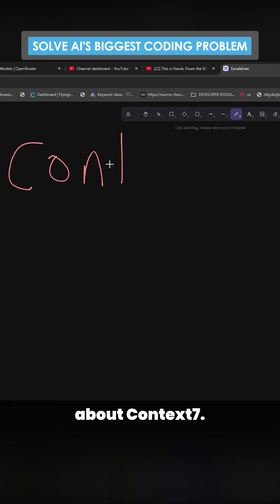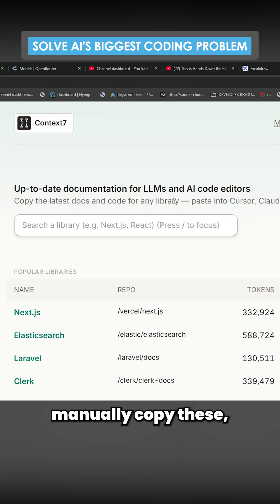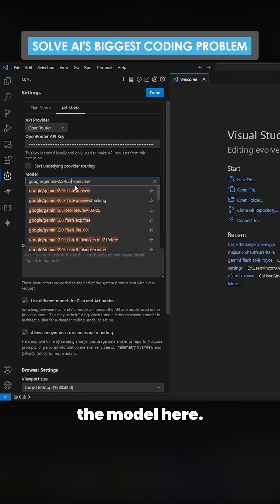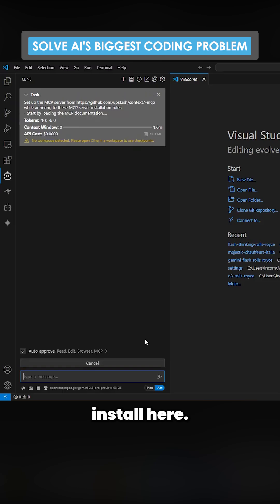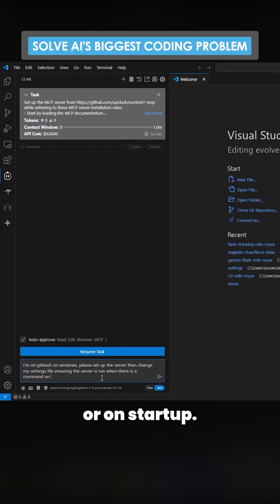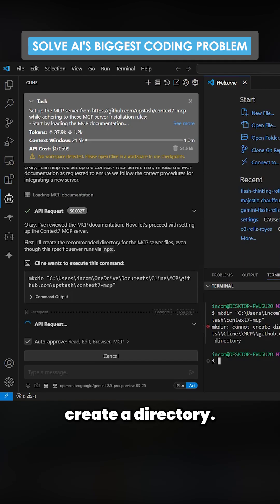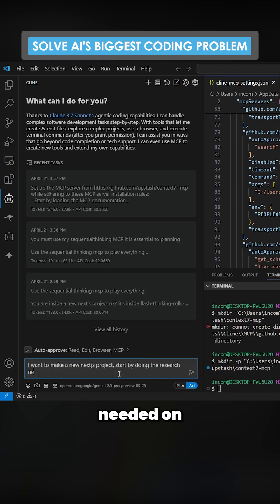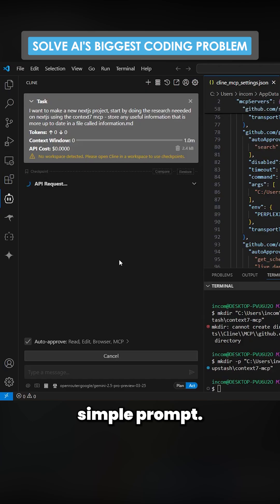Context7: Up to Date Documentation for AI Coding